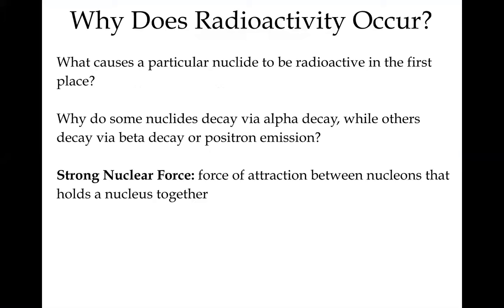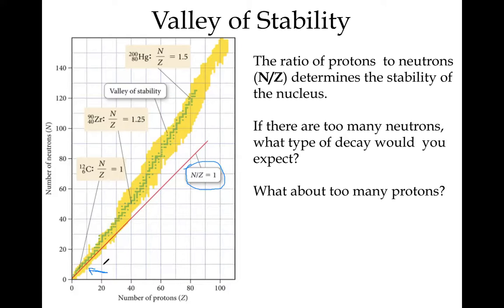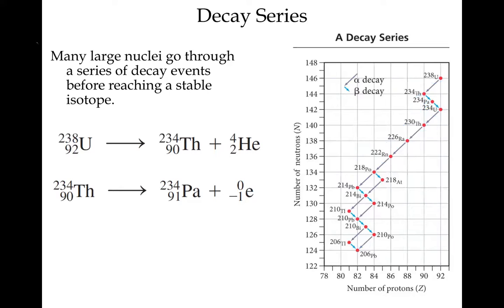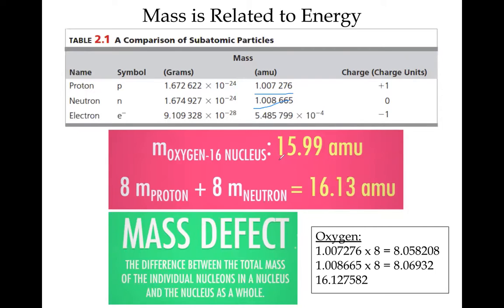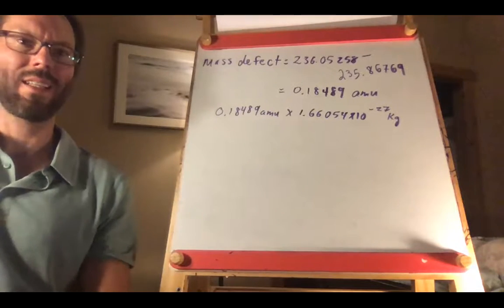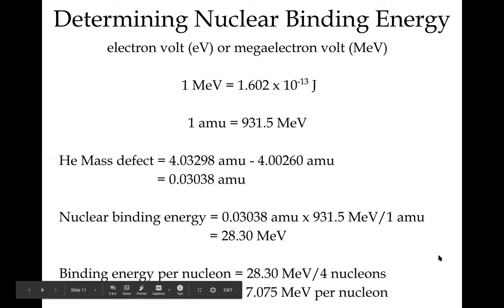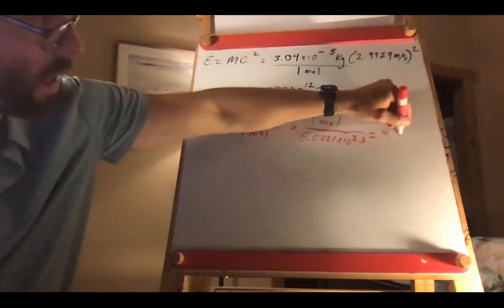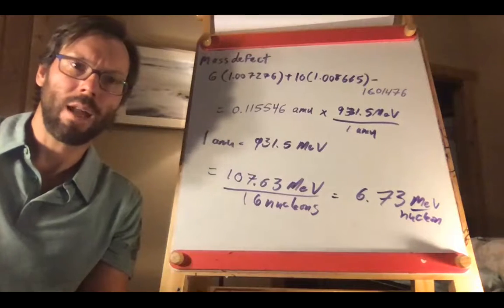CHM103 Lec12 052620